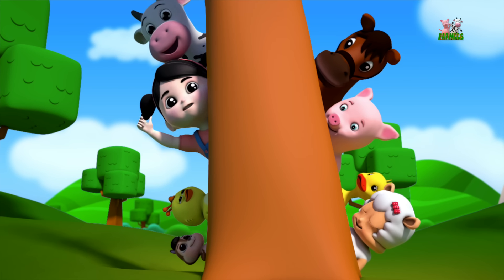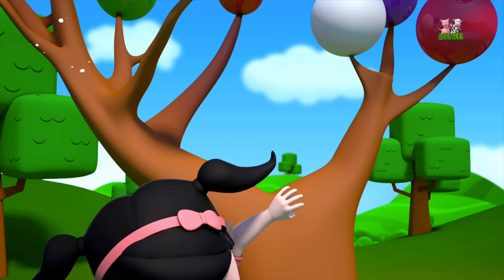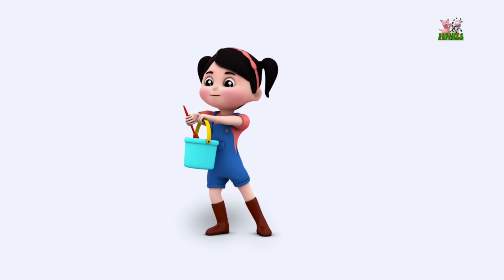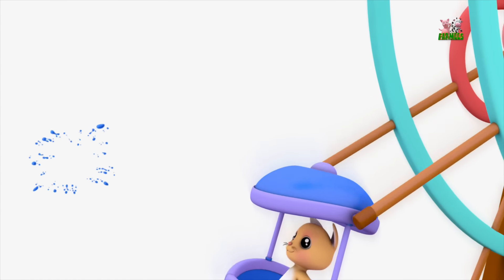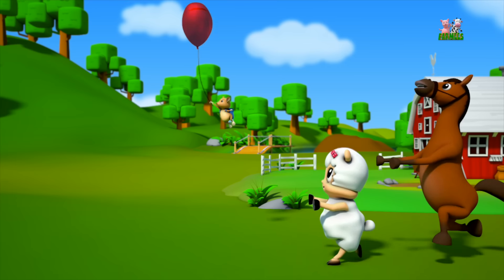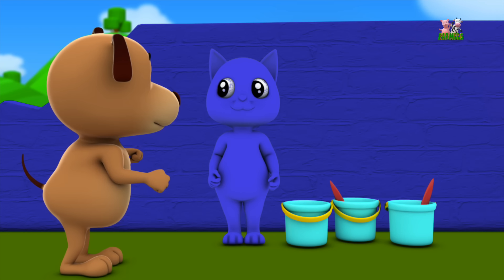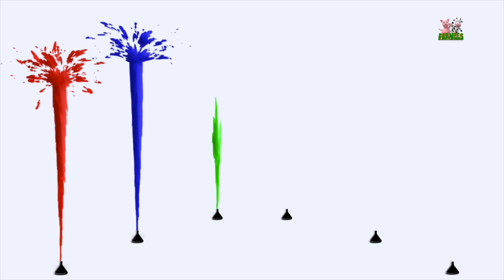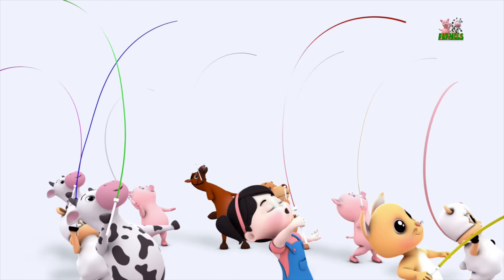Color Song | Kindergarten Nursery Rhymes Collection For Children | Baby Song For Kids by Farmees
Farmees is a nursery rhymes channel for kindergarten children. These kids songs are great for learning alphabets, numbers, shapes, colors and lot more. We are a one stop shop for your children to learn nursery rhymes.

Nursery rhymes and kid’s songs accelerate phonetic awareness improving children's word comprehension, reading and writing skills. These rhymes for children help teach basic skills and improves their ability to comprehend and follow directions.

We hope you’re having a fun time with all your friends here at Farmees.
If you’re still reading this far, we know you enjoy our animations but are always happy to hear from you on how we can improve and what you'd like to see in the pipeline!

for more Children Nursery Rhymes & Kids Videos